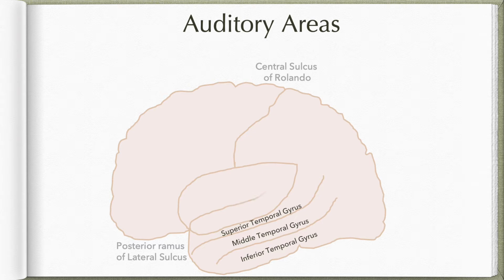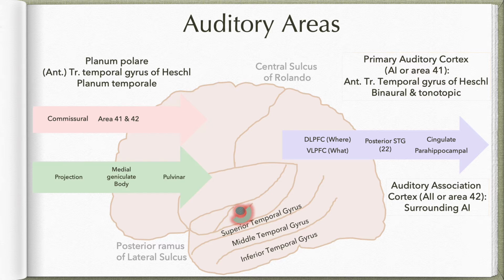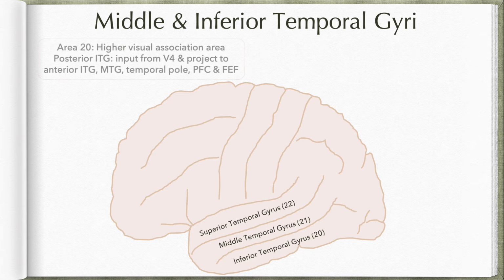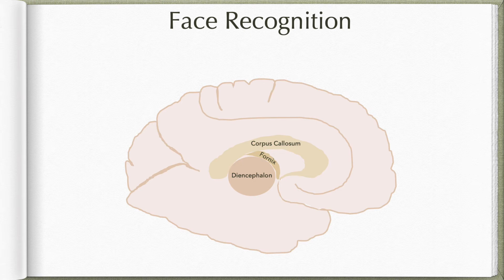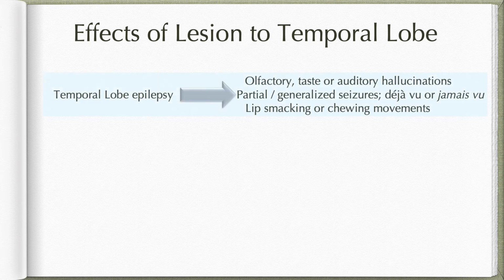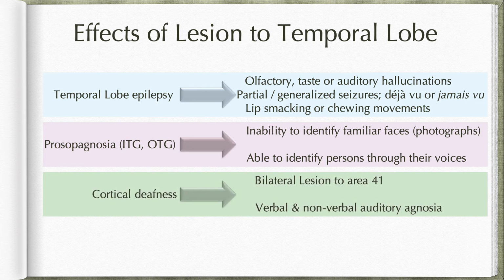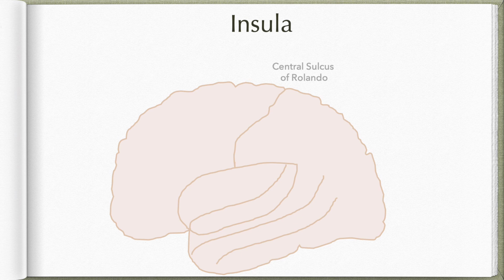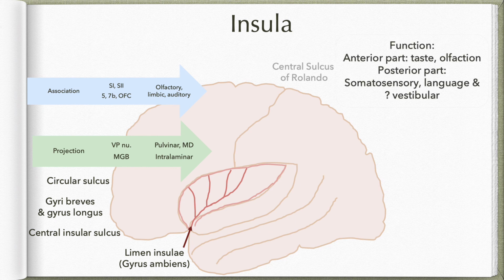Neuroanatomy with Chimmalgi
V. Cerebrum - c3. Functional Areas of Temporal Lobe & Insula